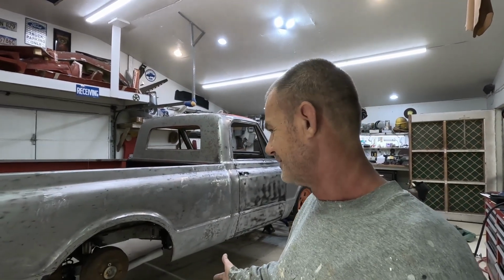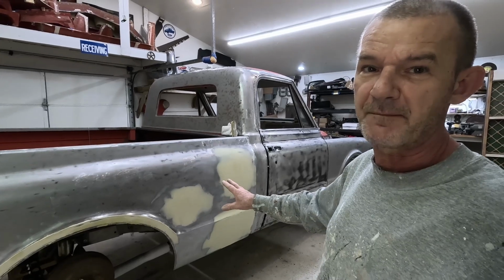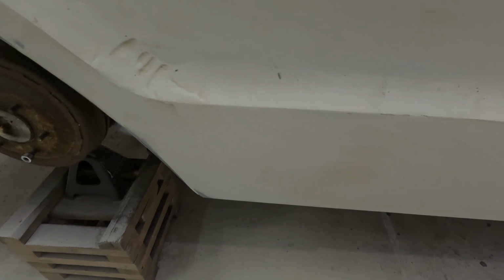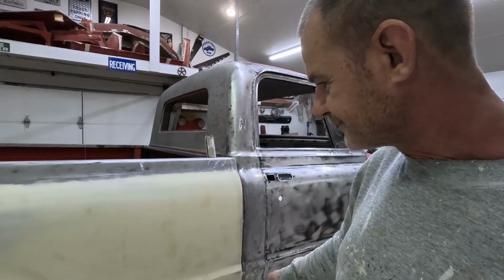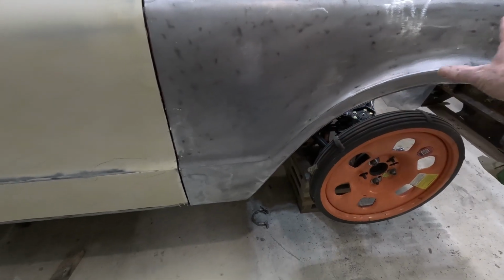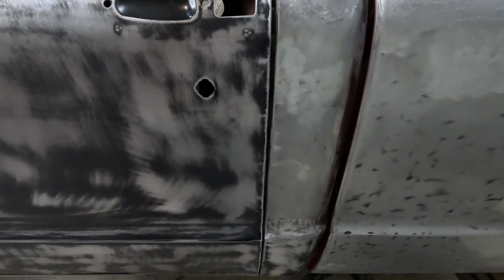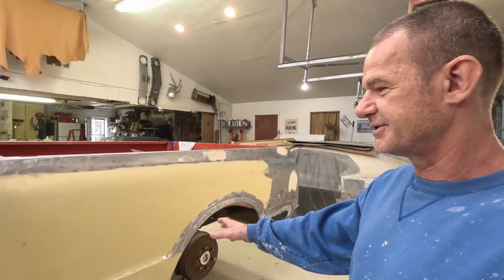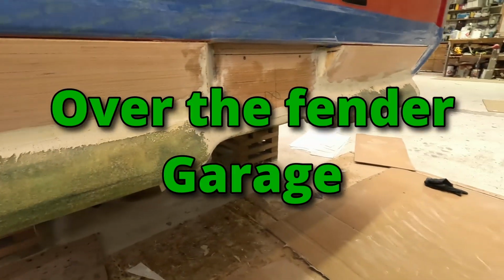Over the fender Garage ep 53 knocking out some bodywork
Well I ran out of stuff to do waiting on parts so I decided to knock out some bodywork well I'm waiting.

All music used by permission of and courtesy of google creator music.